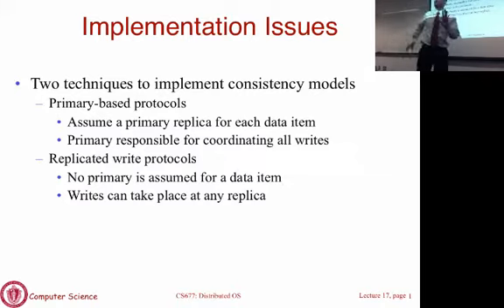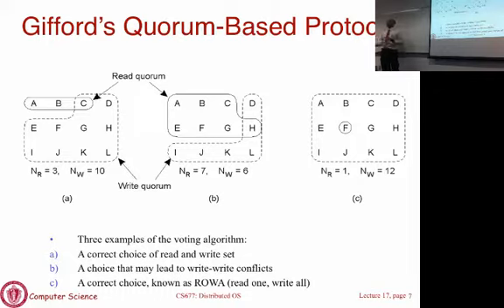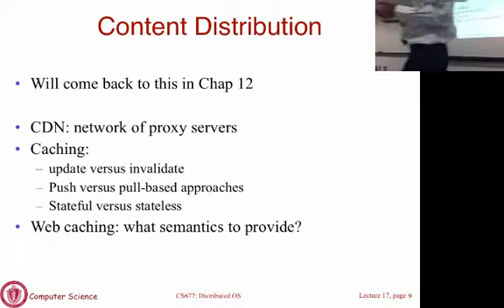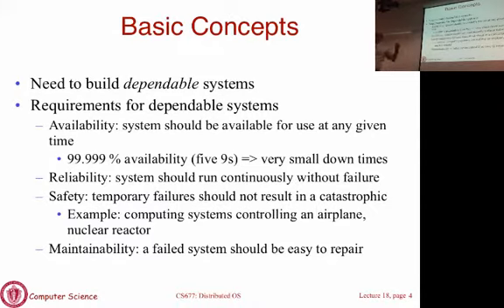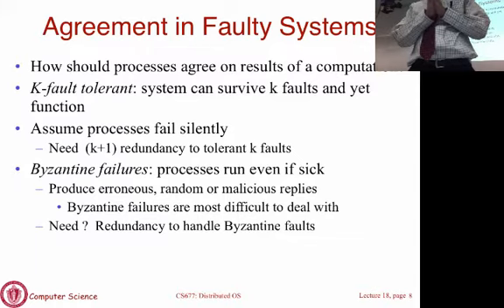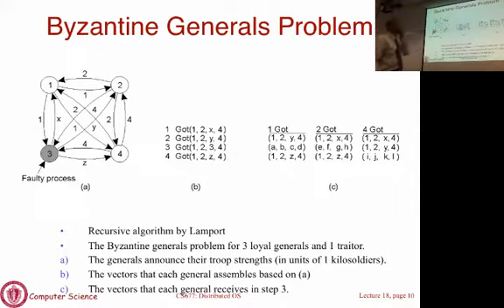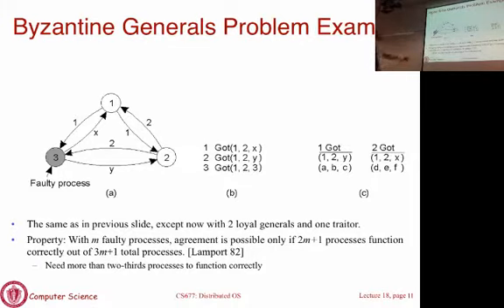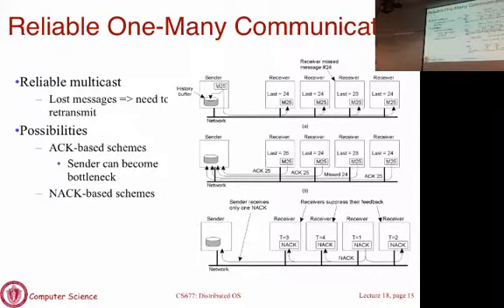CS677 Spring 2014 Lec17 Screencast